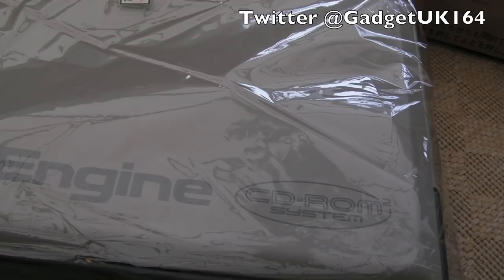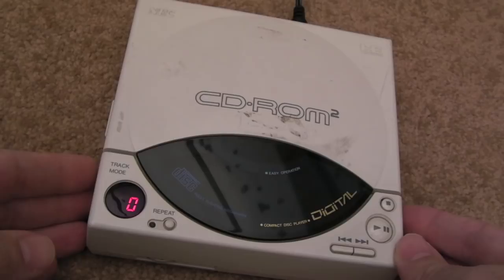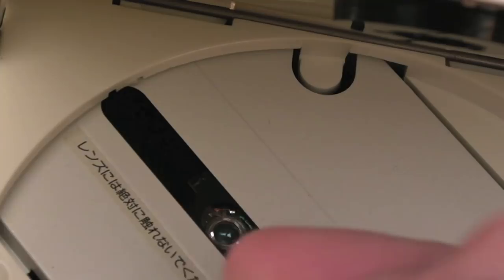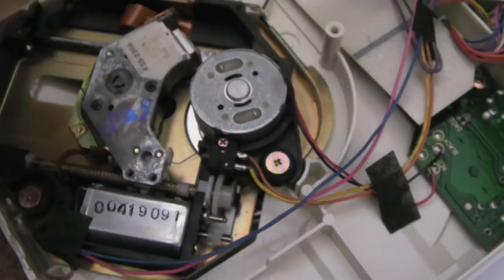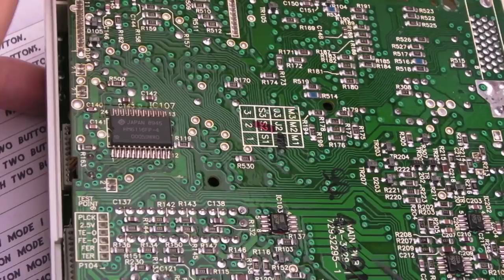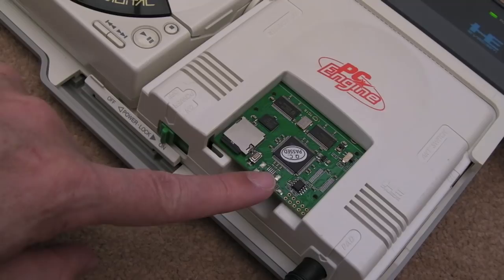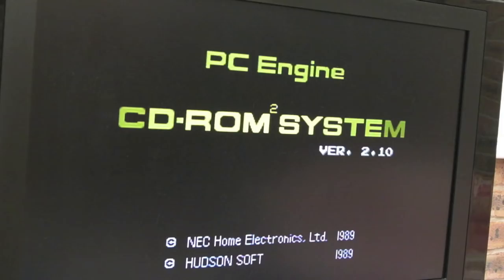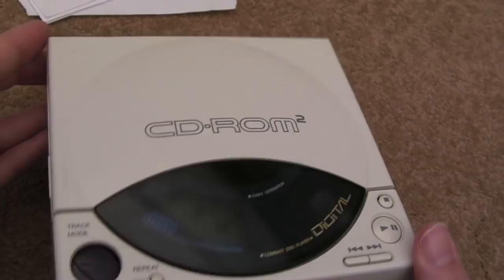NEC PC Engine CD-ROM² Repair (Not reading discs, no activity, set disc)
Video covering the repair of an NEC CD-ROM² drive.  Also talked about in this video is the IFU (Interface Unit), use of the Everdrive as a System Card.

Special thanks to Dennis van den Broek for donating the CD-ROM² to the channel =D